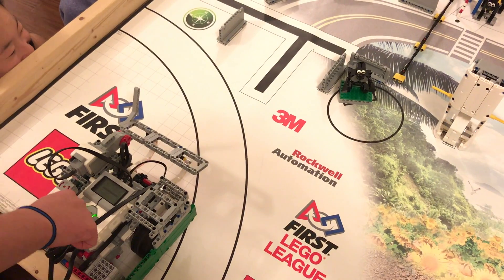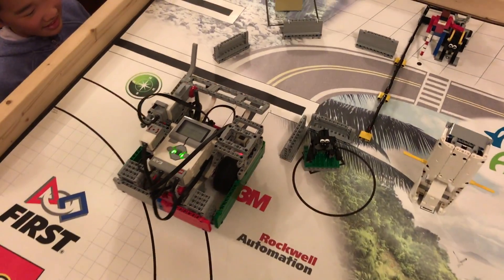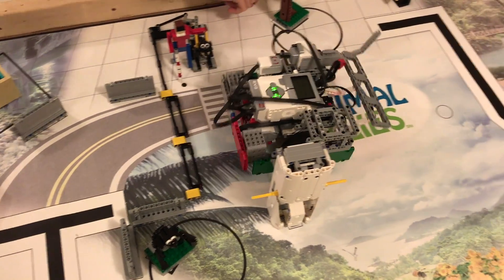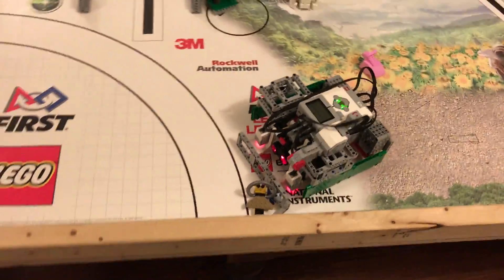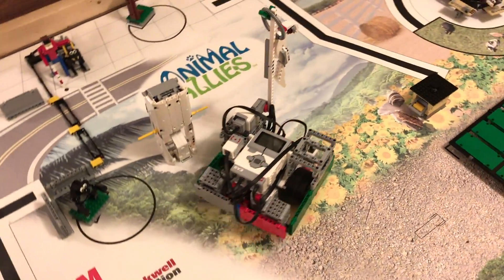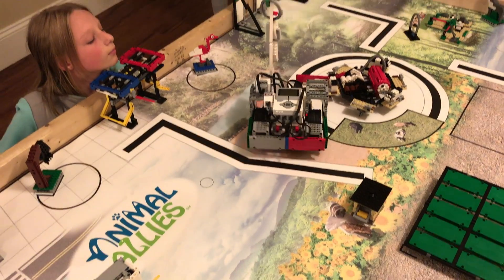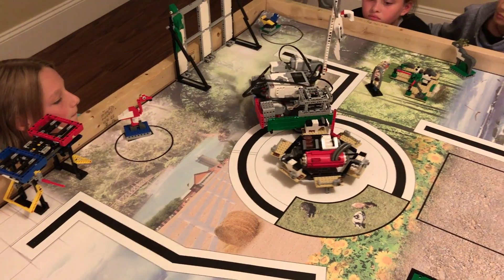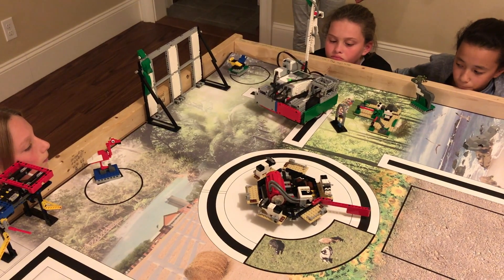FLL Lego Animal Allies missions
Our first attempt at a few missions (Shark, service dog, cow)